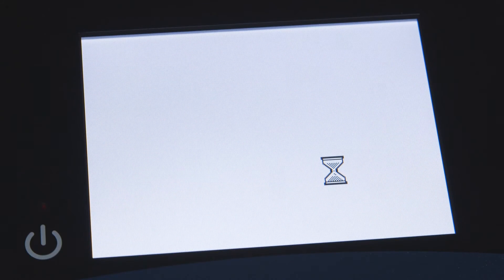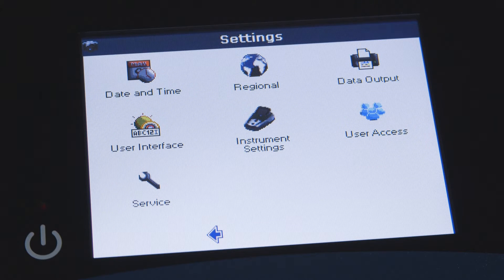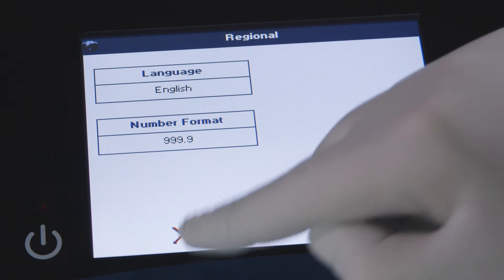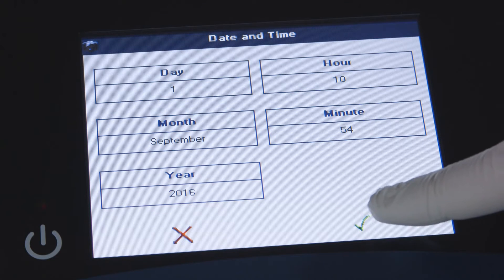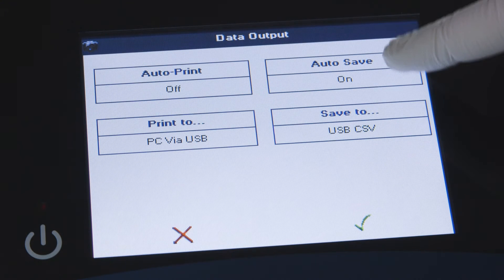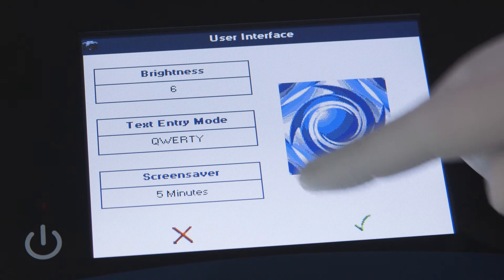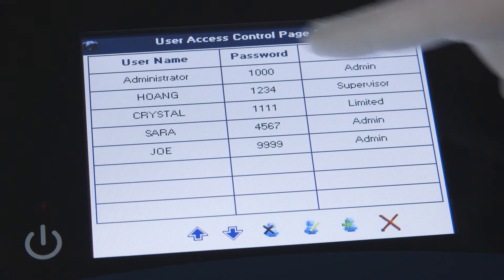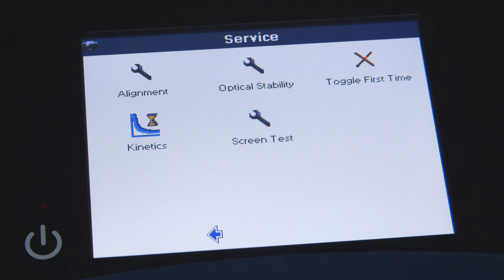How to set up your QuickDrop Spectrophotometer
Learn how to configure your SpectraMax QuickDrop for first use.